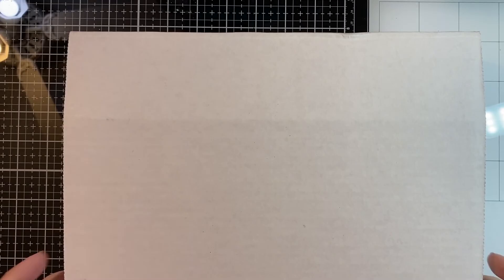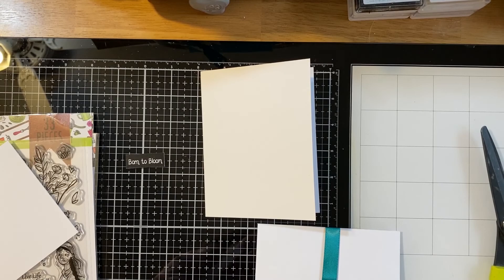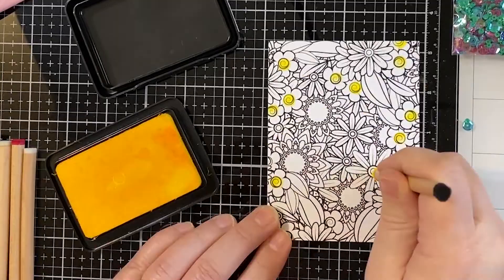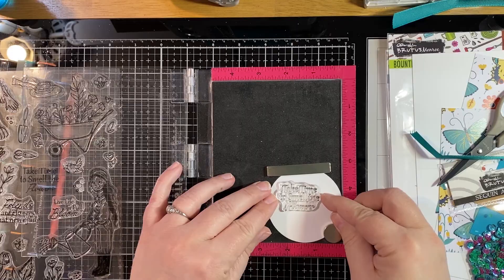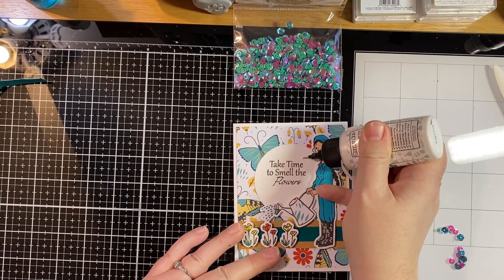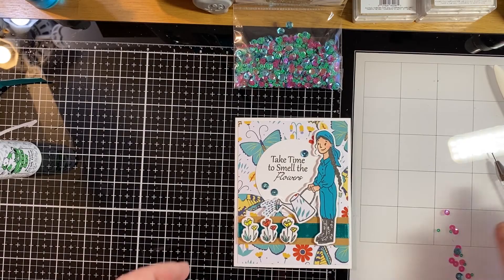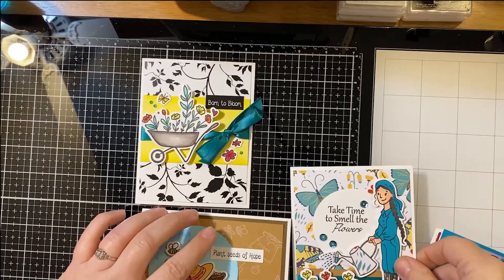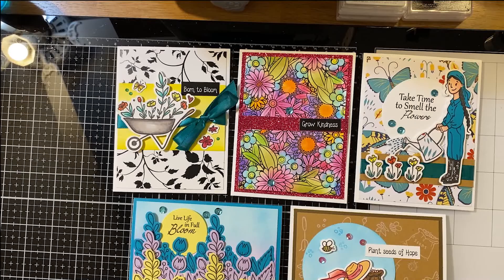Bountiful Blooms Inspiration Guide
An instruction Video companion to the Bountiful Blooms Inspiration Guide pamphlet found in the April 2022 Inspiration box.